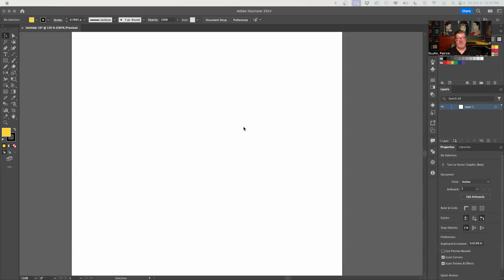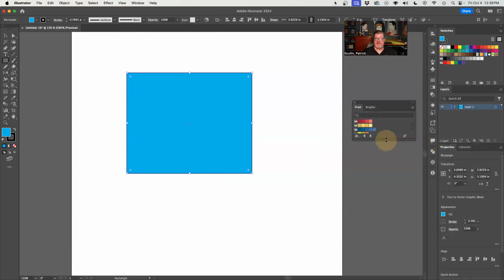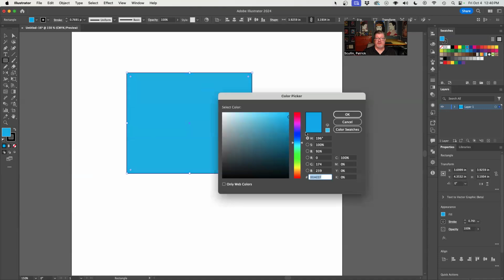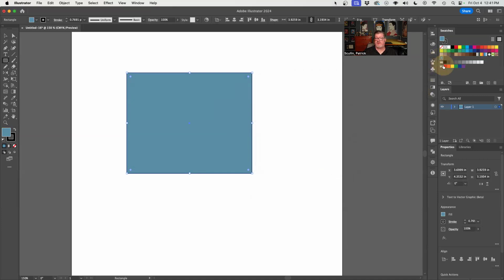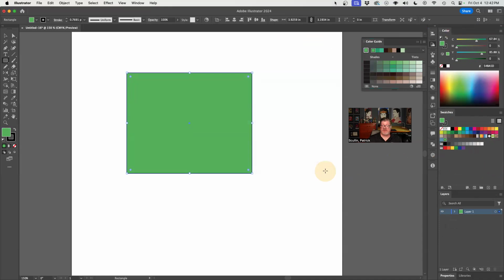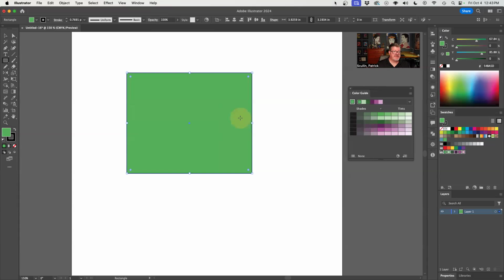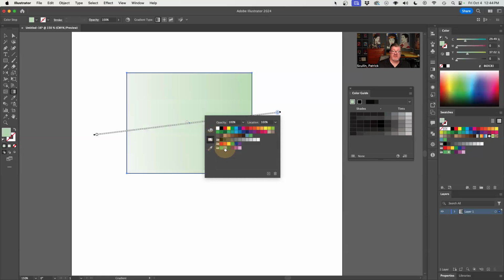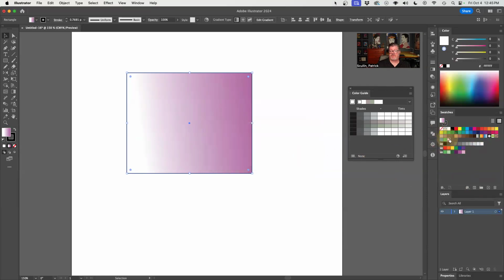How to Use Color Palettes in Adobe Illustrator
**Master Color Palettes in Adobe Illustrator** | Choosing Better Colors for Your Designs with Professor Patrick Scullin

Color can make or break a design. In this beginner-friendly Adobe Illustrator lesson, Professor Patrick Scullin shows you how to use Illustrator's built-in **Color Palettes** to create professional-looking color combinations with confidence.

Instead of guessing which colors work together, you'll learn how Illustrator's preset palettes can help you build harmonious, eye-catching designs for logos, illustrations, posters, branding, and more.

* How to access Illustrator's built-in Color Palettes
* The difference between swatches, color groups, and color libraries
* How to choose harmonious color combinations quickly
* Tips for creating consistent color schemes across your artwork
* Best practices for using color in logos, illustrations, and graphic design projects

Whether you're new to Illustrator or looking to improve your color choices, understanding these built-in resources will help you work faster and create stronger, more polished designs.

Great color isn't about using more colors—it's about choosing the right ones.